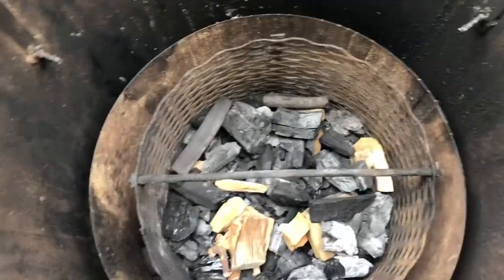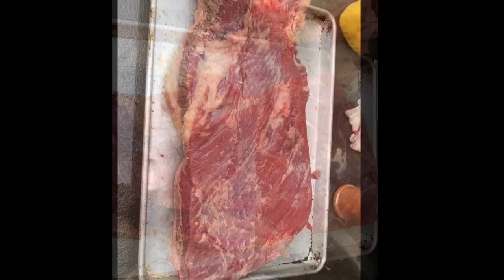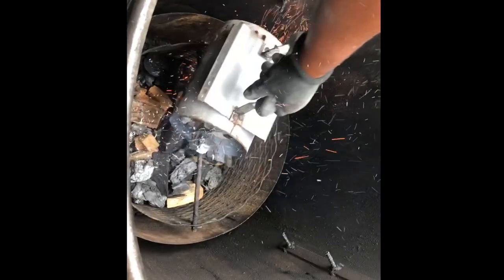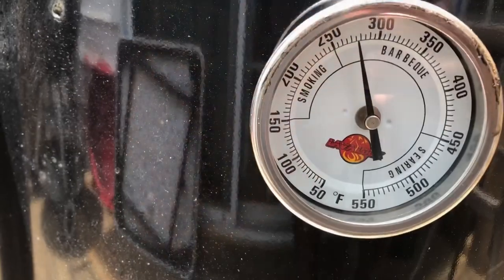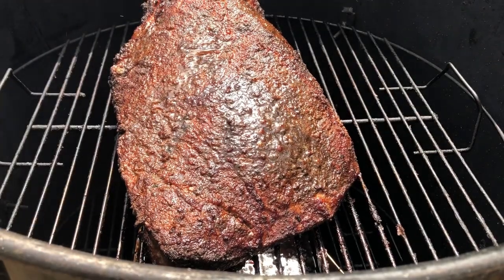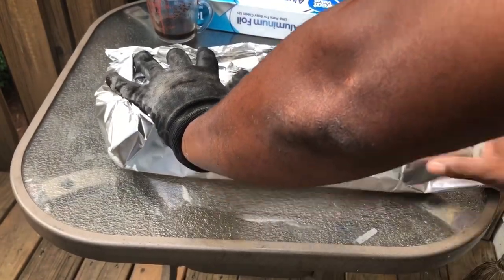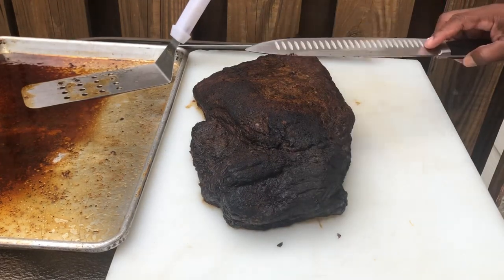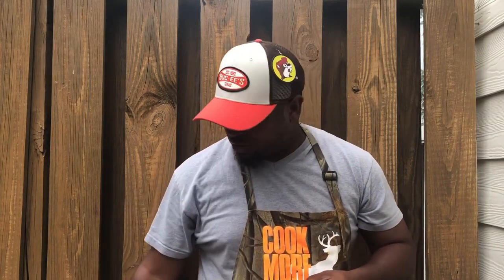Smoked Beef Brisket cooked on a TK Cooker Barrel Smoker!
Anyday is a great day to cook a Beef Brisket!  I'm trying out a new TK Cooker Barrel Smoker and why not put it to the test with Beef Brisket cooked over Lump Charcoal and Oak and Apple Wood!

Enjoy and as always Good Food and Good Vibes!